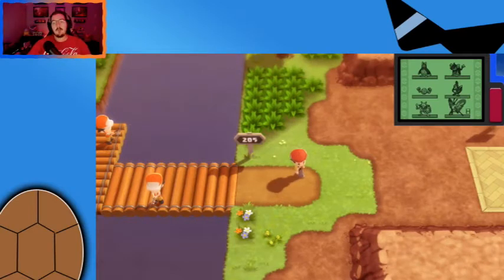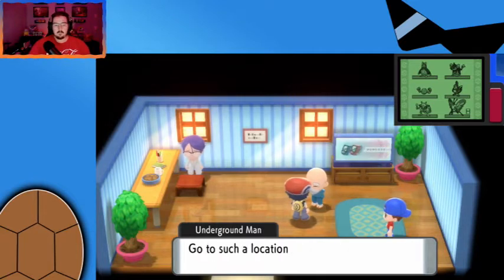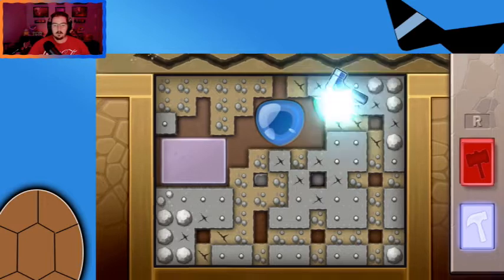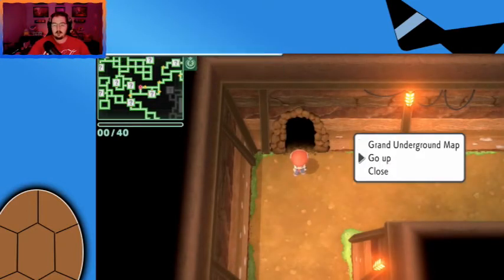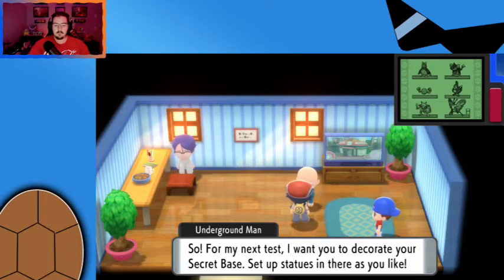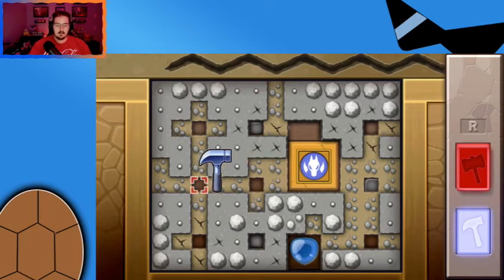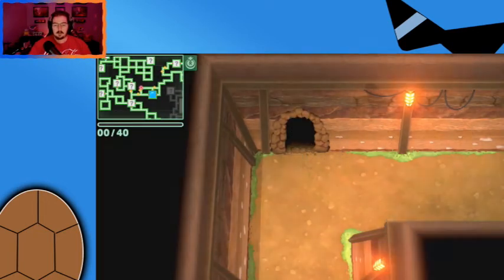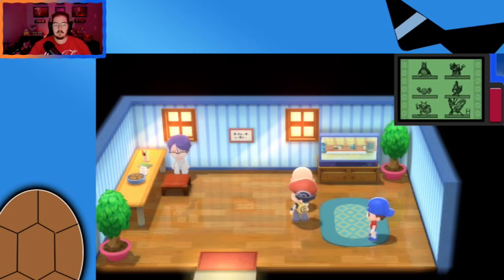Exploring the Underground | Pokemon Brilliant Diamond & Shining Pearl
The Grand Underground might be one of my favorite parts about these new Pokemon games. This video shows you how to access it and breaks down everything you need to complete the Underground tutorial for free items. Let's explore the underground!

Timestamps

00:00 Intro
00:25 Explorer Kit
01:00 Going Underground
02:22 Digging Up Treasure
05:13 Secret Base
06:30 Statues
11:54 Online Underground
13:39 Outro

Thanks StreamBeats for the music!